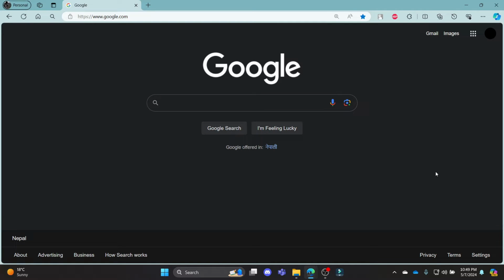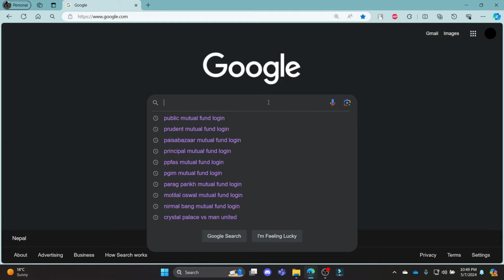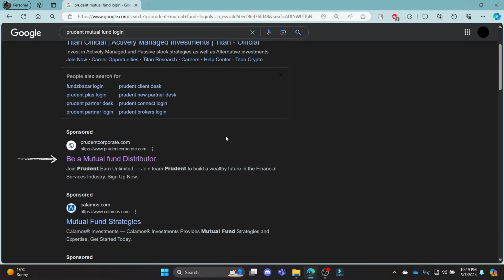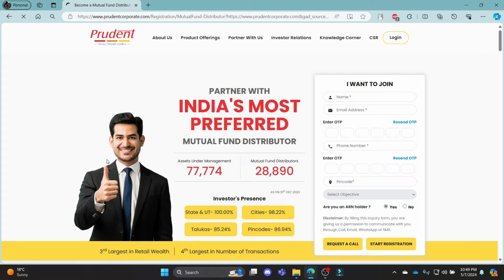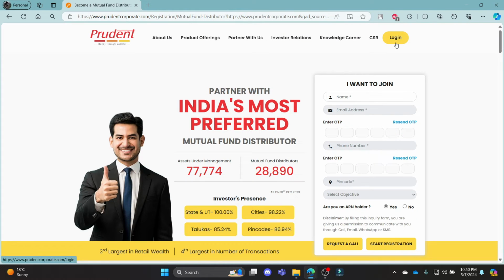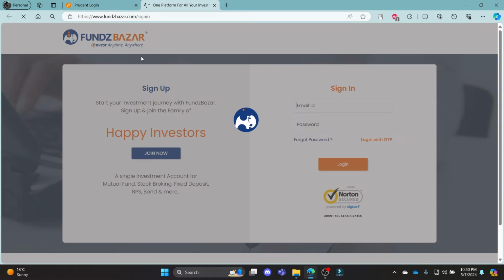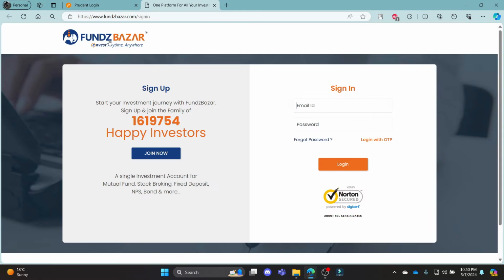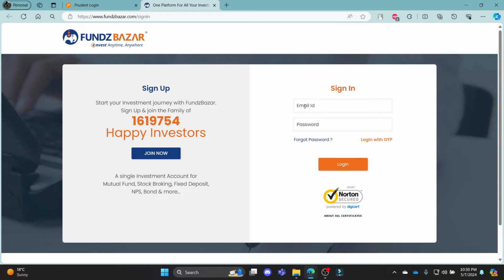How to Login Prudent Mutual Fund Account 2024?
Accessing your investment portfolio is straightforward with Prudent Mutual Fund!
In this tutorial, we'll walk you through the easy process of logging in to your Prudent Mutual Fund account. Whether you prefer using the website or the mobile app, we've got you covered.
 From entering your login credentials to navigating any security measures, we'll guide you every step of the way to ensure seamless access to your account. Say goodbye to login hassles and hello to staying informed about your investments with Prudent Mutual Fund. Watch now and log in to your account effortlessly!